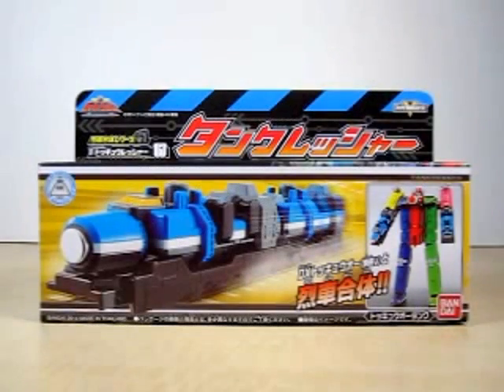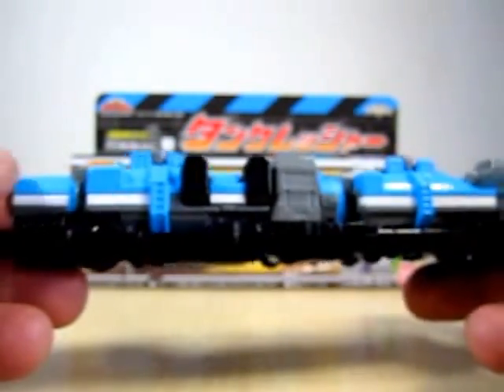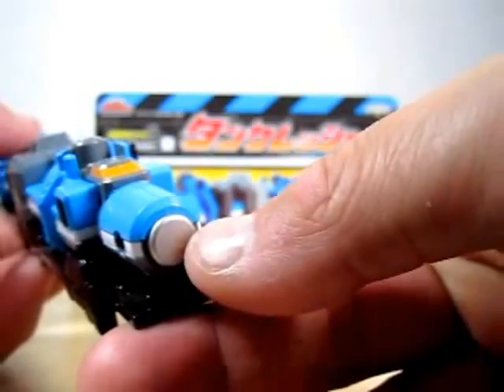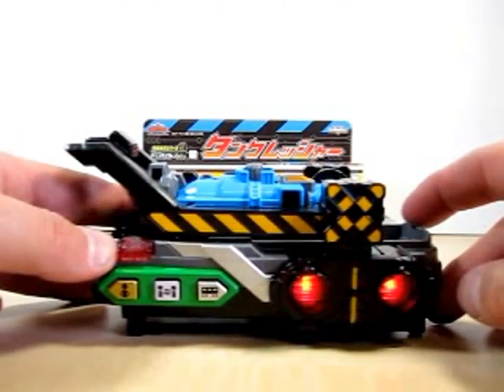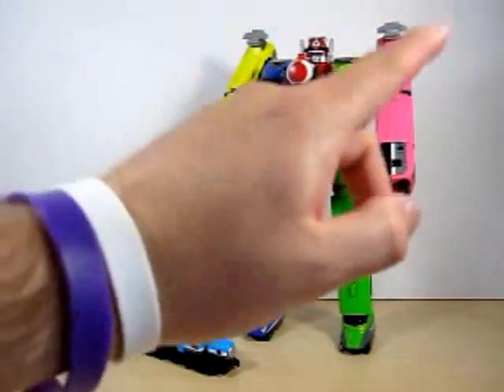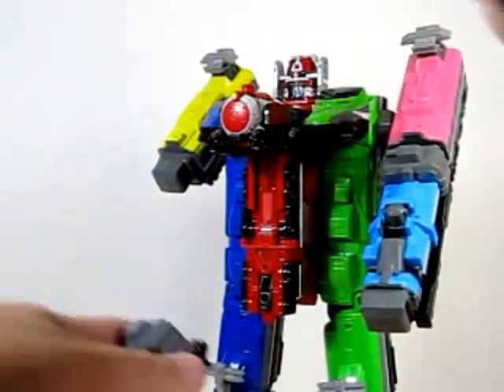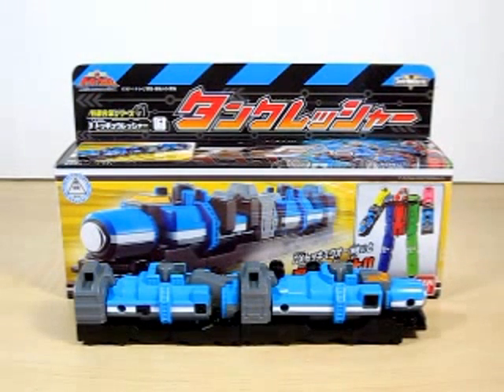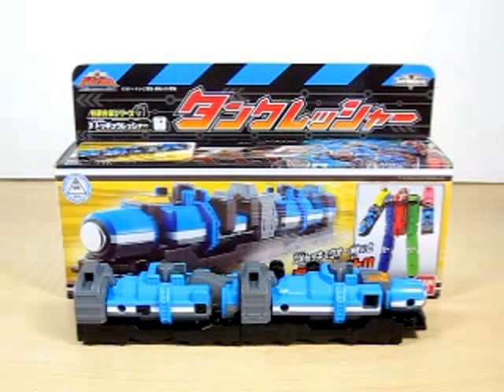Review: Ressha Sentai ToQger - Ressha Gattai Series 6 Tank Ressha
Hi Friends,

Welcome to a Review on the Ressha Sentai ToQger - Ressha Gattai Series 6 Tank Ressha.  Tank Ressha made his Debut on Episode 5 of ToQger and is one of the Support Ressha's.   The Tank Ressha is a design by a Fuel Tanker. Tank Ressha can Combine with ToQ-Oh to become ToQ-Oh Tank.

-Eugene